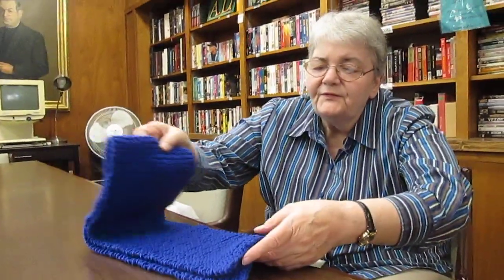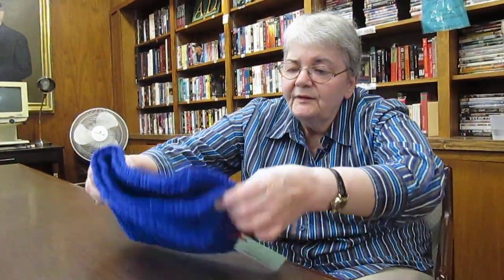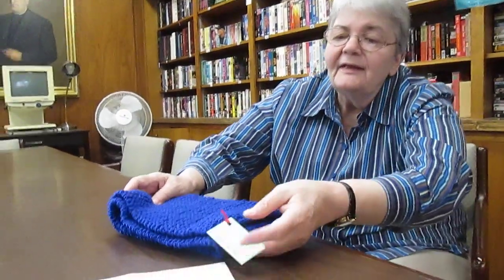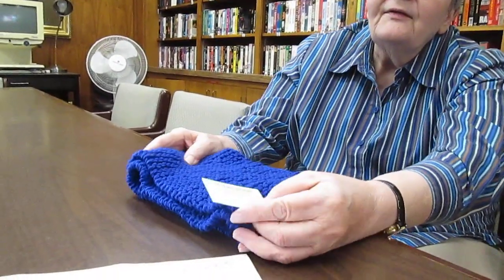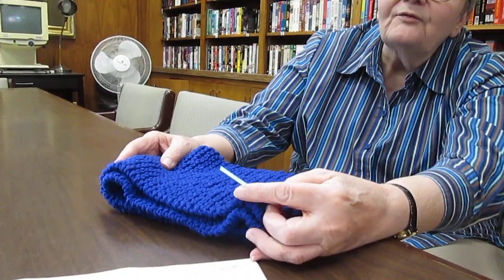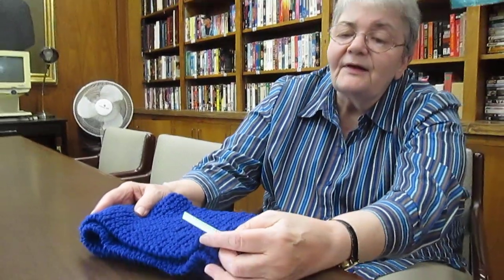A blue scarf for a soldier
Residents over at 1000 Southern  Artery senior housing  in Quincy  are spending Sept. 22 packing  up more than 600 handmade  scarves they have made for an  organization called 2015  Scarves for Troops.  Scarves for Troops is part of  Operation Gratitude Blog which  works with groups and individu als to send care packages to U.  S. troops, veterans, new recruits,  wounded warriors and military  children. Here, Lucille Zahdi, 71,  shows one of the scarves.